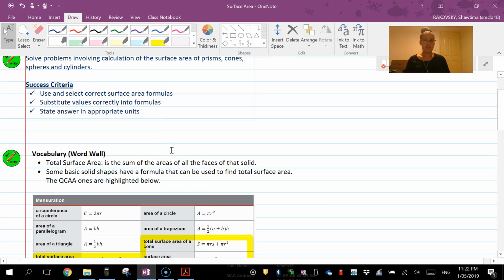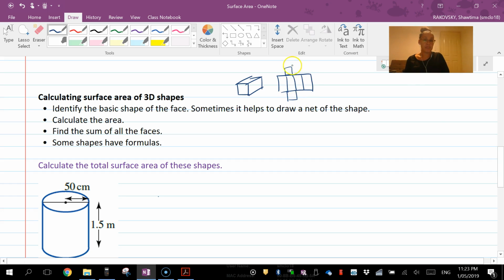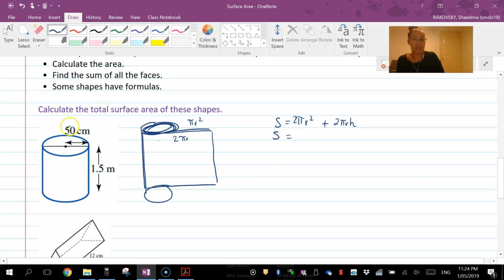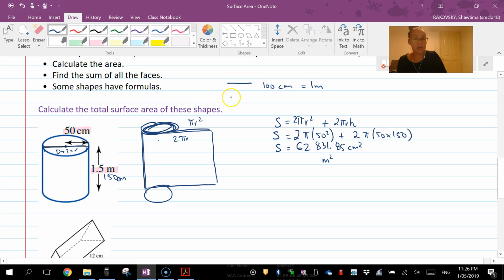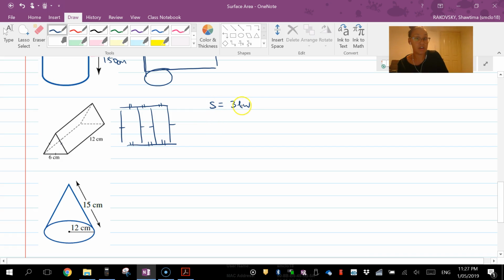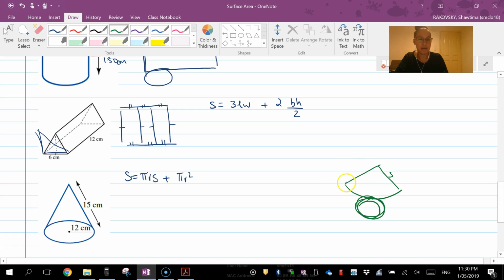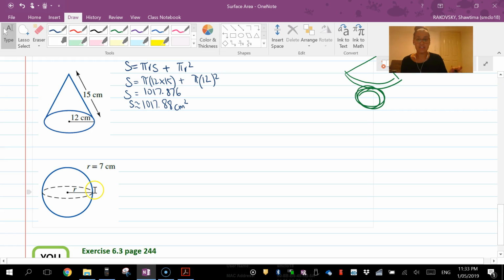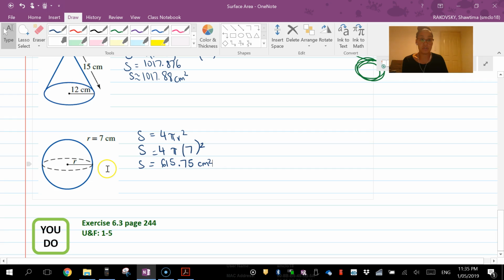Surface Area of Basic Shapes